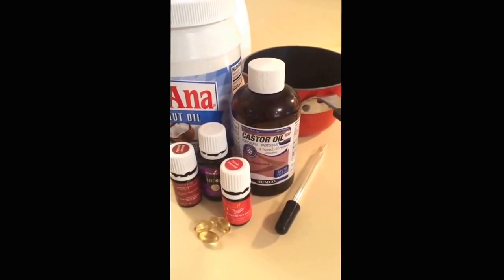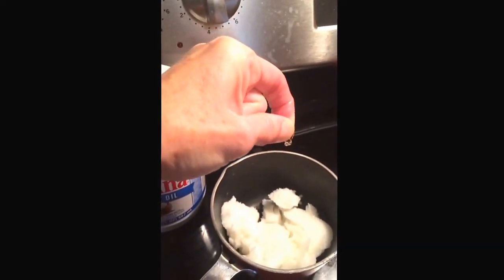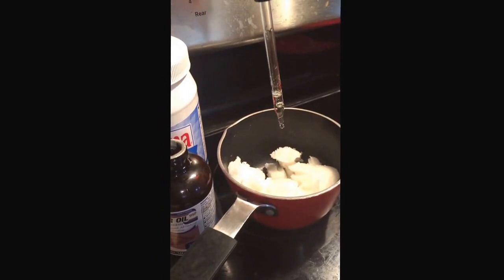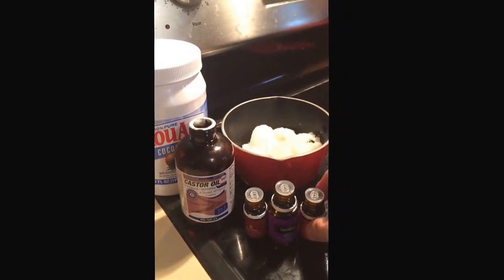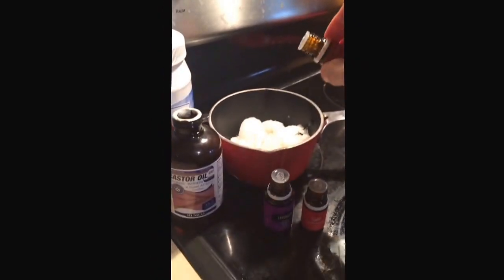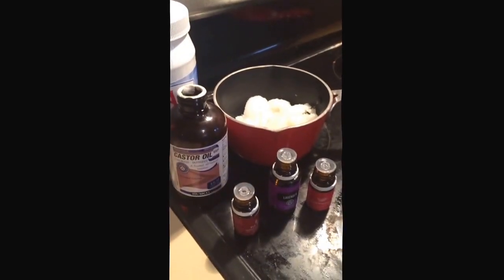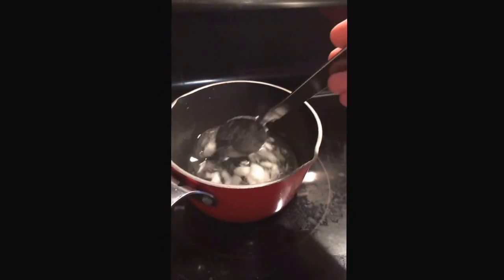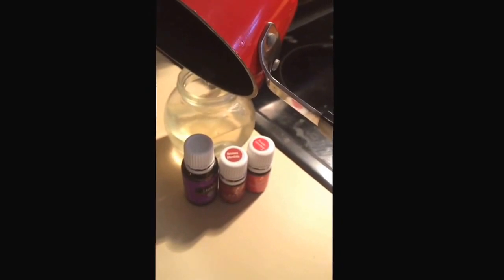Face cream with Young Living essential oils